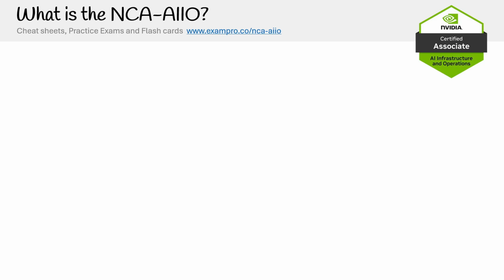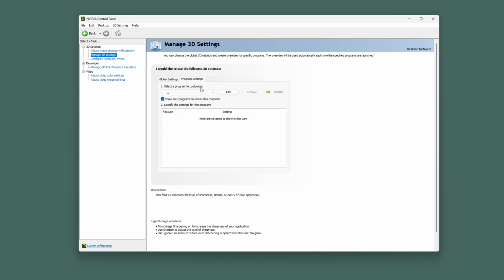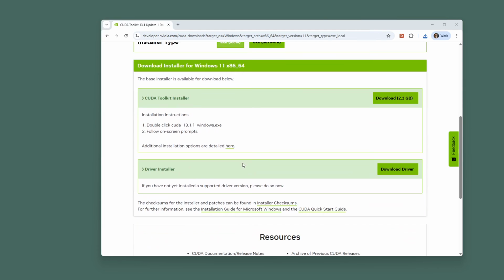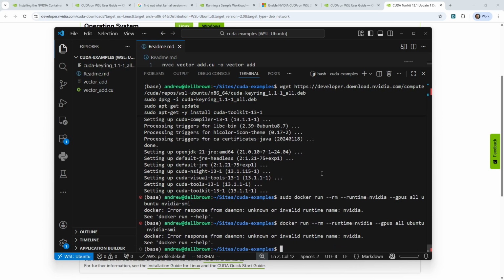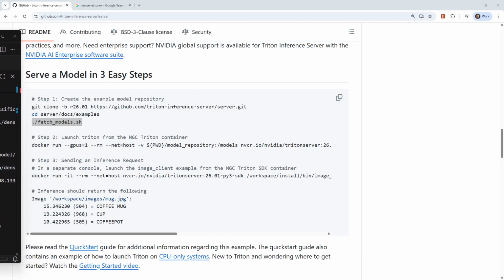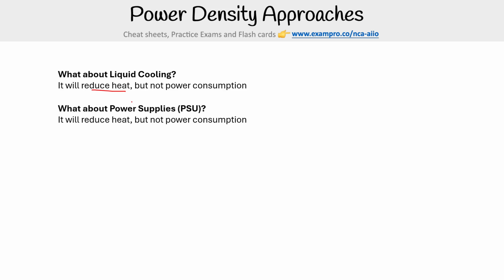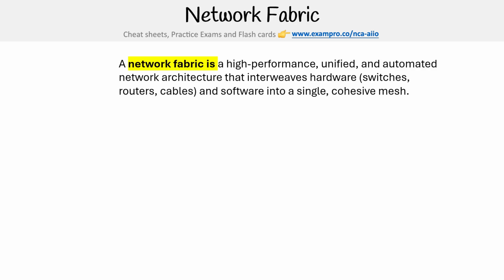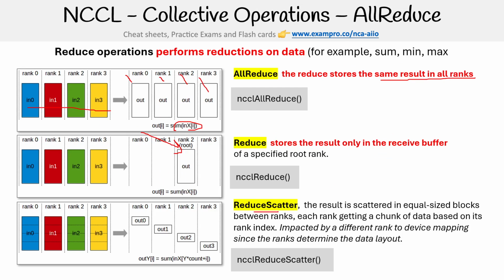NVIDIA-Certified Associate AI Infrastructure and Operations (NCA AIIO) Free Study Course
The NCA-AIIO certification is an entry-level credential that validates the foundational concepts of AI computing related to infrastructure and operations. In this course you will learn everything you need to know to pass the certification exam.

Andrew Brown developed this course.

⭐️ Contents ⭐️
00:00:00 Introduction
00:15:19 NVIDIA Foundations and Accelerated Computing
02:28:12 NVIDIA Hardware
03:28:06 Advanced AI Acceleration and GPU Operations